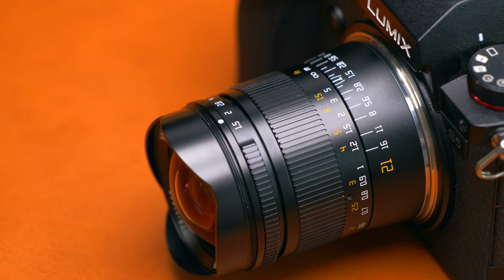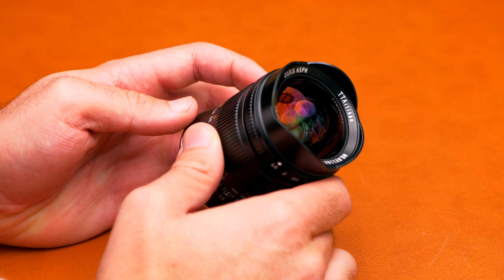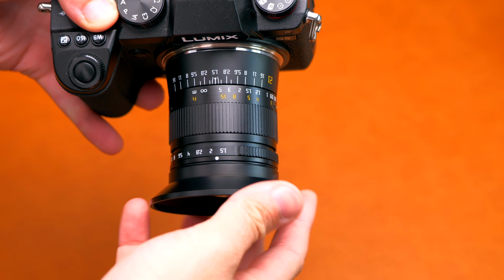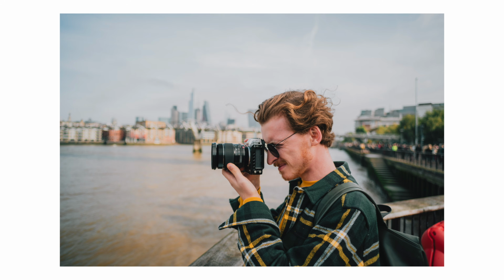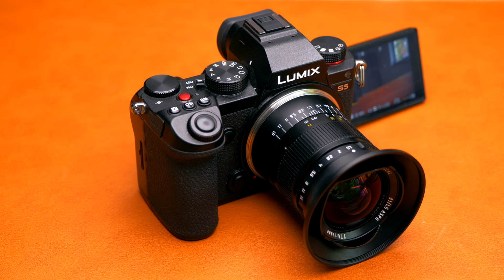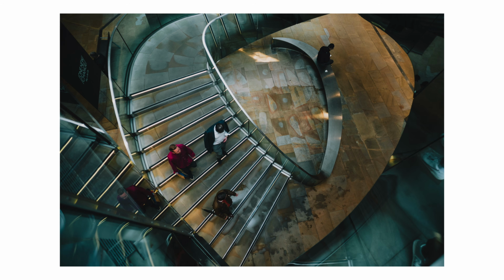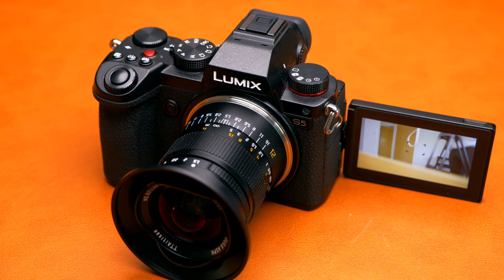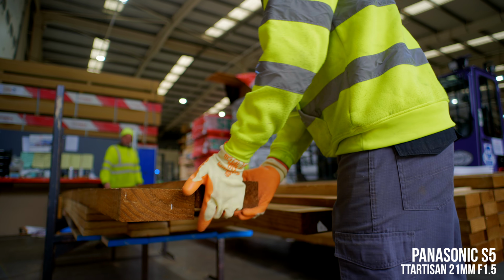TTArtisan 21mm 1.5 L Mount - Ultra Affordable Wide Angle Lens!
Check out the TTartisan 21mm 1.5 Here!

THE GEAR I USE:
*Some of the following links are affiliate links, so if you decide to purchase something, I get a very small commission at NO extra cost to you - Thanks in advance for supporting the channel!

CAMERAS:
My Main Cam (Lumix S5ii)

My B-Cam (Lumix S5)

My C-Cam (Lumix S1)

PRIME LENSES:
Panasonic LUMIX 24mm F1.8

ZOOM LENSES:
Sigma 28-70 F2.8

Panasonic LUMIX 16-35 F4

Panasonic LUMIX 70-200 F4

AUDIO SETUP:
Rode NTG4+

Tascam DR60 MKii

Hollyland Lark 150

LIGHTING SETUP
Godox LA200d

Colbor CL60

Godox SL60w

Smallrig Softbox

DESK & COMPUTING
My Main Computer (Mac Mini)

Laptop (M1 Pro MacBook Pro 1TB)

Computer Monitor (Viewsonic ColorPro VP2786-4K)

Logitech Craft Keyboard

SanDisk G-Drive 6TB

I was very fortunate to receive the TTartisan 21mm 1.5 for review recently, and I tried to put this lens through its paces.

The L Mount ecosystem is growing rapidly now with new lenses being announced almost very frequently. It's great to see the third party brands jumping on board and producing lenses with the L Mount.

The TT Artisan 21mm 1.5 is a great little manual focus lens, priced extremely reasonably and built extremely well.

If you're in the market to get a lens that's slightly wider than the regular 24mm focal length you're used to, then this lens could be a great option for you.